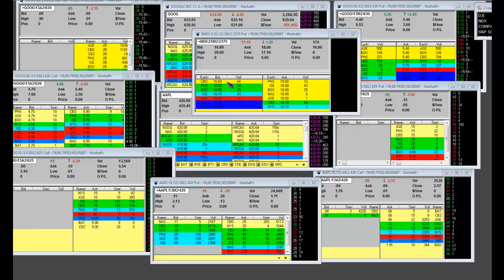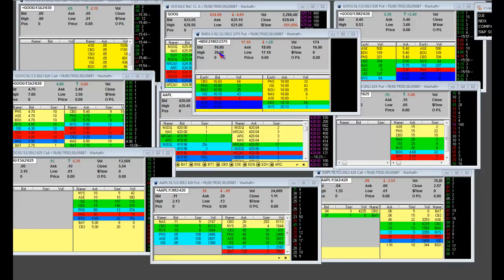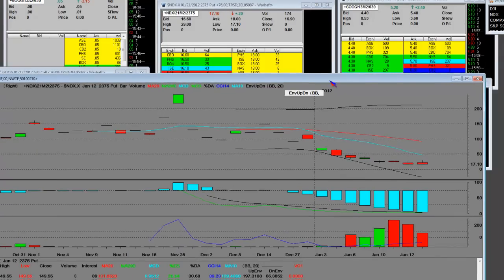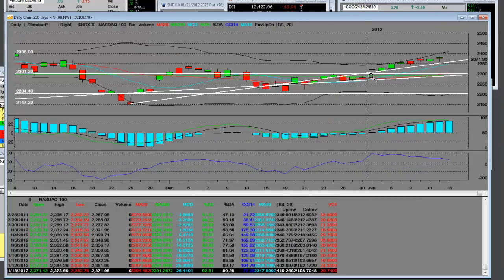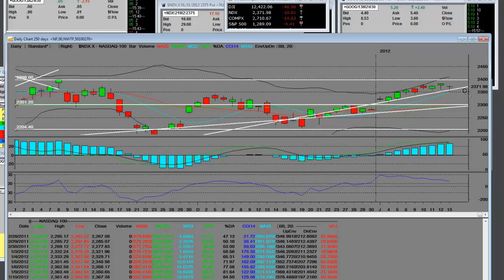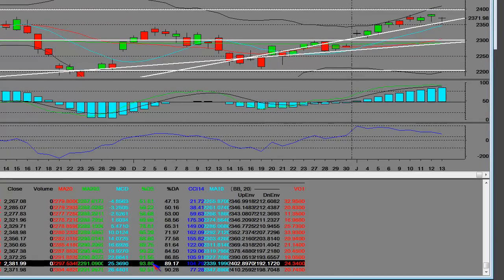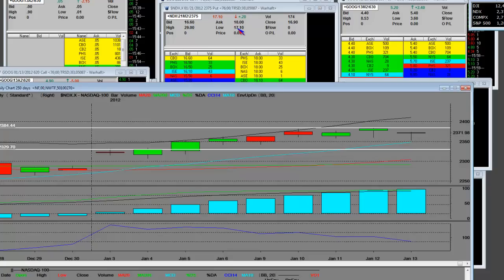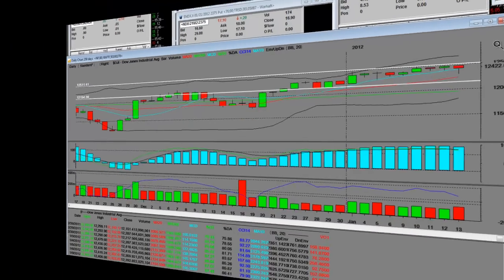Options Trading System Review Nasdaq 100 vs Retail Options Traders Pt 1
In this live 30 minute "options trading video" StockMarketFunding.com will discuss the mechanics of the options market and how to trade it at wholesale levels vs retail options traders.

We bought the Nasdaq 100 January 2375 Put Option at the low of the day after these contracts were marked up to $29 we got an entry at the close of the day at the low of the day at $17.10.

We reduced the "options premium" risk by $1,190 increasing our probably of having a successful trade. These contracts used to trade at $247.20 on the highs of the contract and we were within $.20 of the all time low!

The Nasdaq 100 closed down 10.01 points or .42% to close at 2,371.98.